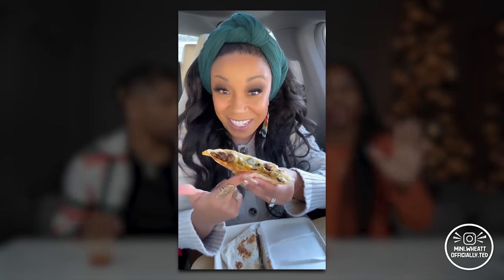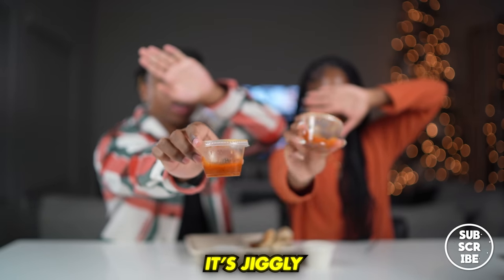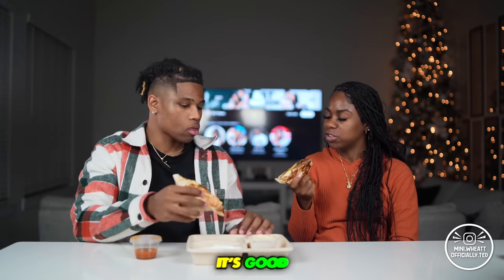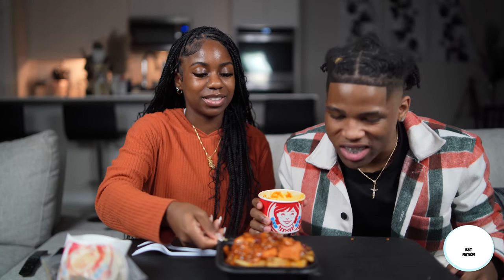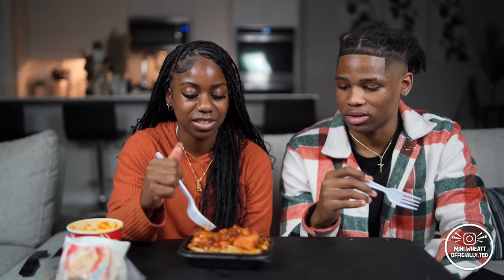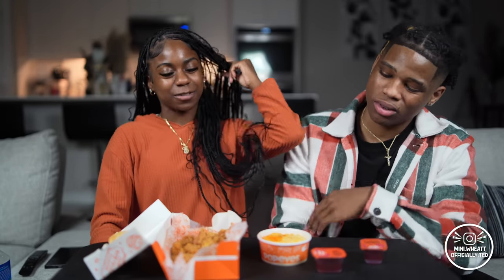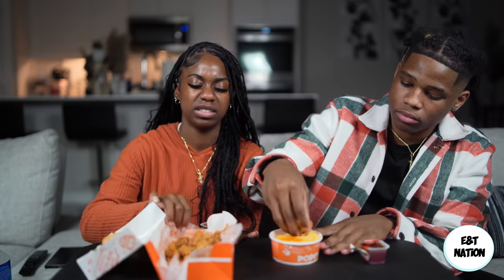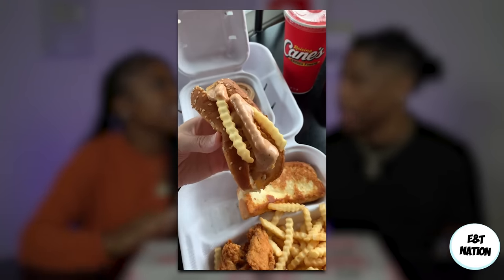Trying FAST FOOD TIKTOK Hacks That You Will LOVE!!